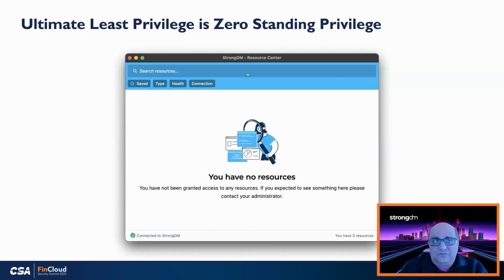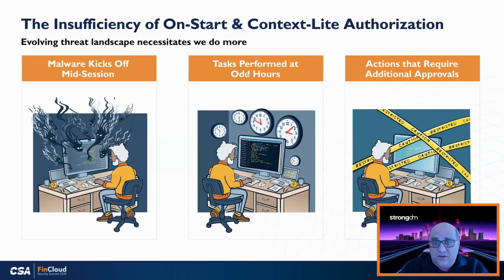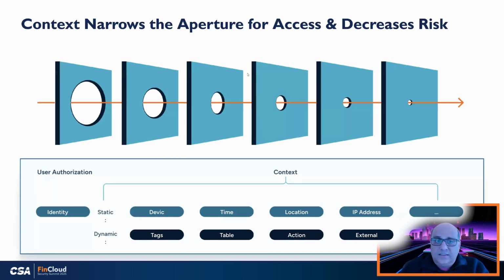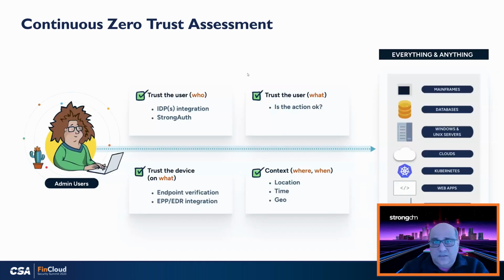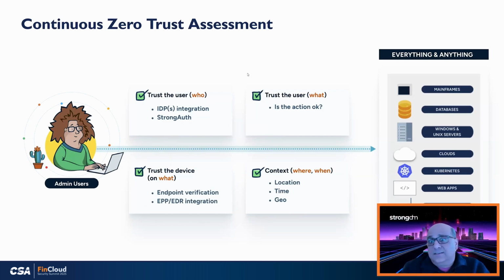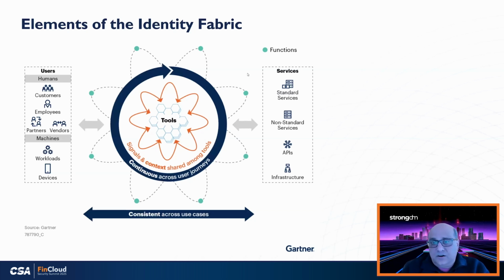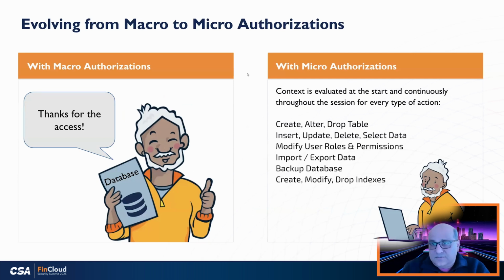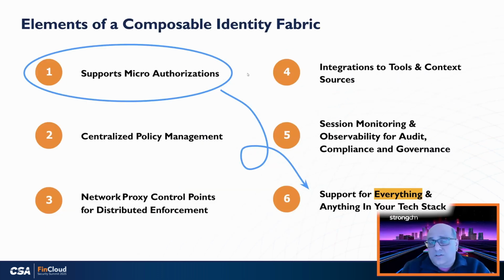Micro Authorizations: Unlocking the Potential of Zero Trust in Privileged Access Management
The cybersecurity landscape is evolving rapidly, and traditional security models are struggling to keep up with modern threats. As organizations adopt Zero Trust principles, Privileged Access Management (PAM) plays a crucial role in securing dynamic environments. This session explores Micro Authorizations, a transformative approach that enhances PAM implementations to better align with Zero Trust initiatives.

📌 You’ll learn:
✔️ How Micro Authorizations redefine access control with precision and adaptability
✔️ Why a system-wide authorization framework is essential for modern security
✔️ The role of a network proxy in bridging trust and authorization
✔️ How Continuous Zero Trust Authorization enables real-time validation of privileged actions
✔️ Ways to implement Zero Standing Privileges (ZSP) and automate Just-in-Time (JIT) access